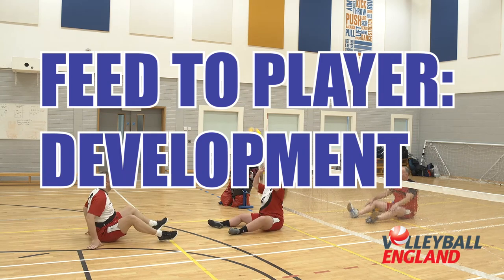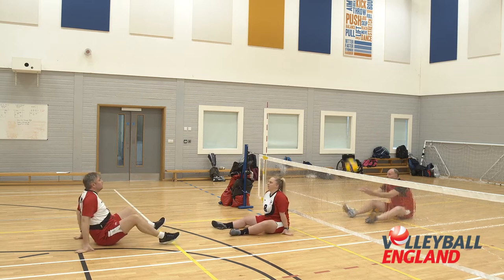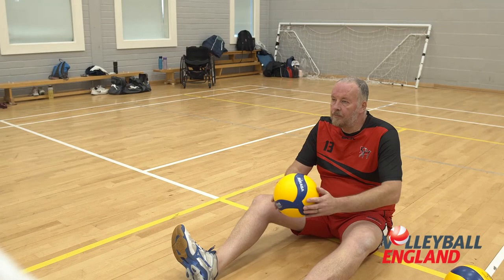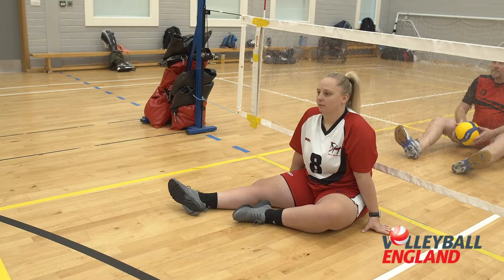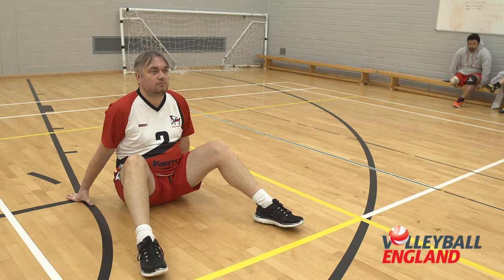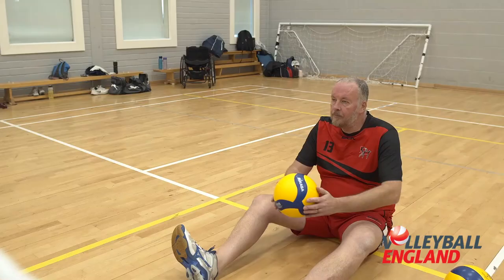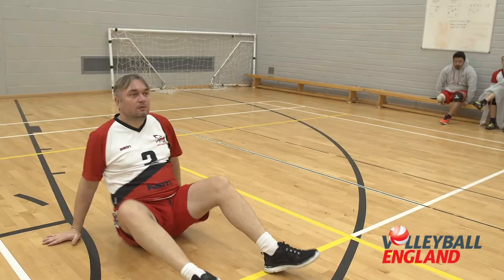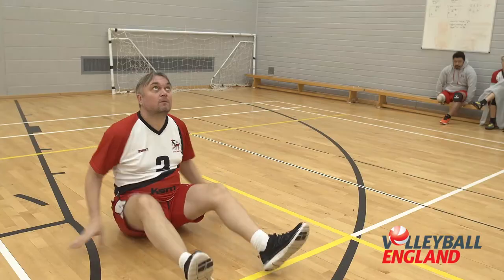Sitting Volleyball Drills Library | Feed To Player Development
Thank you to Fareham College and South Hants Sitting Volleyball Club for creating this video.